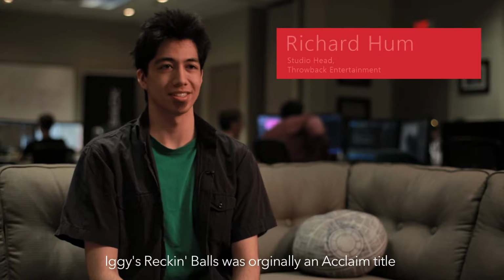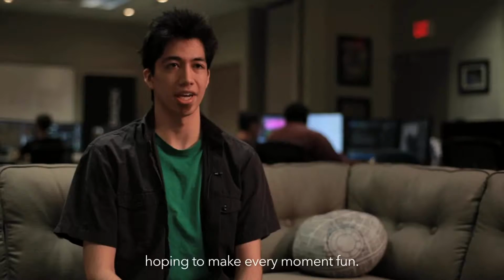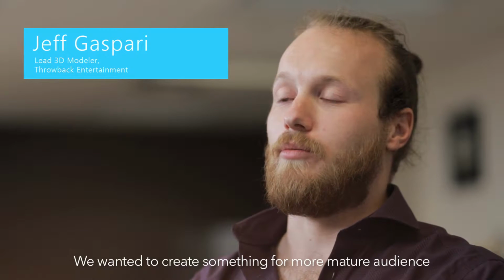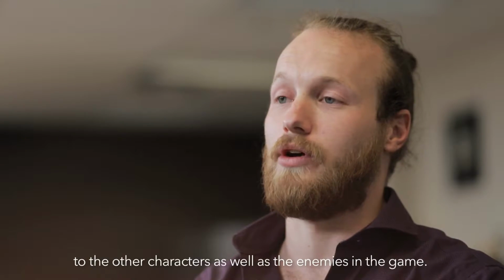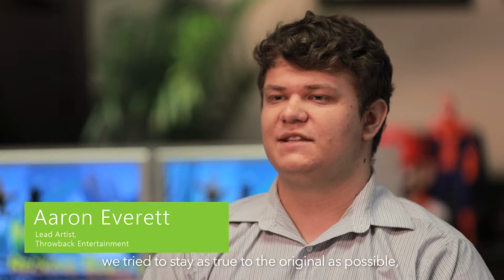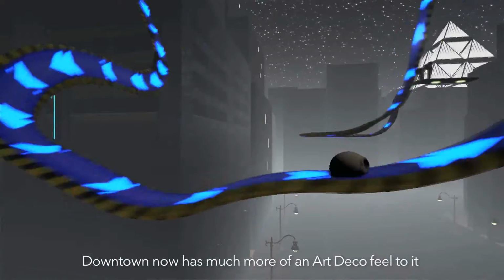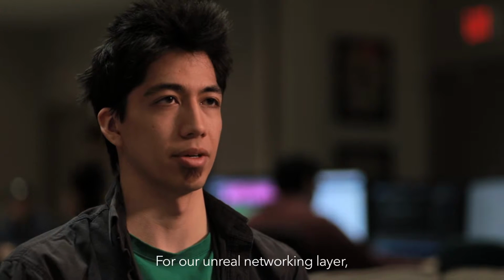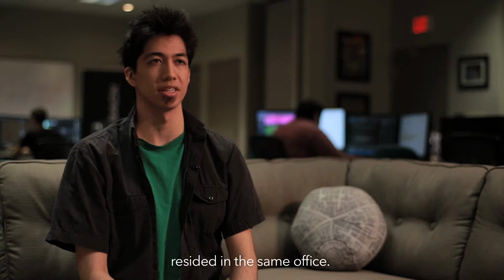Azure platform supports Red Hat Linux for popular and profitable cloud gaming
Throwback Entertainment develops and publishes immersive online gaming titles. To resurrect a classic game, it turned to Red Hat open source software running on Azure.  It chose Red Hat and Azure to host Docker containers managed by Kubernetes, which was considered important to develop a cutting-edge back-end for cloud gaming. The game was modernized with new features, HD graphics and group gaming. Azure was considered particularly invaluable because of its flexibility, availability and close support for Red Hat Linux.